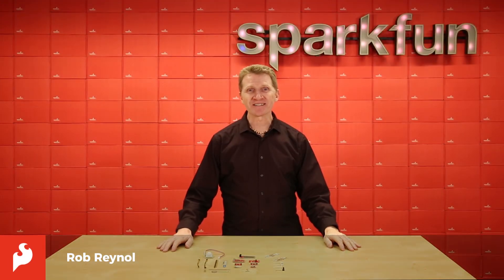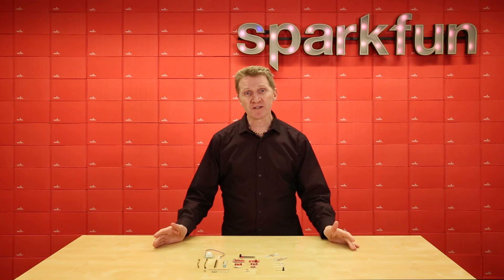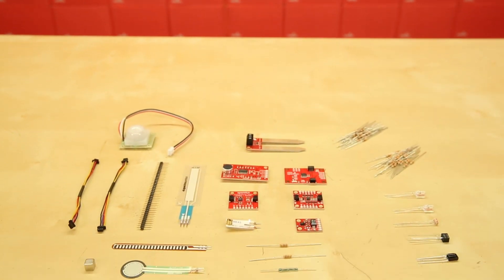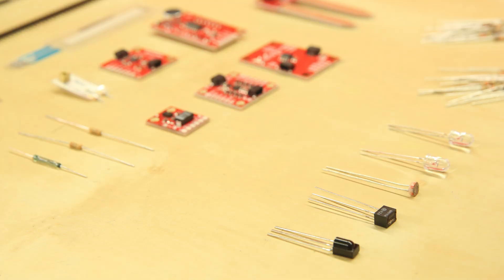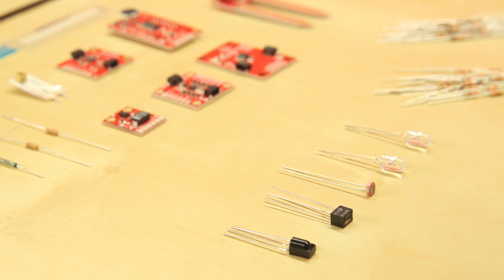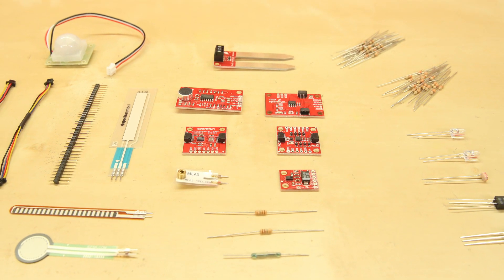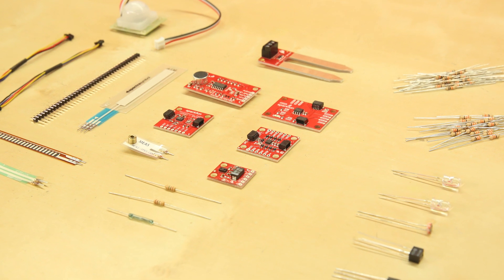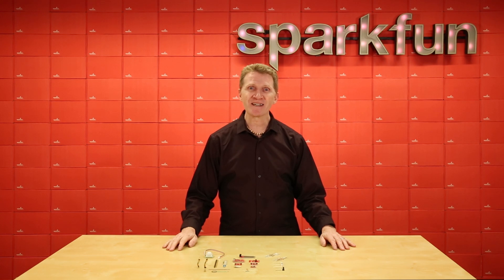Product Showcase: SparkFun Sensor Kit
Do you have a good understanding of various sensors or need a variety of them for a project? The SparkFun Sensor Kit includes a sensor for just about every job. With everything included in this kit, you'll be able to sense gesture, humidity, temperature, motion, touch, sound, altitude, acceleration and more! These are some of our favorite sensors from each category. But wait, there's more! The SparkFun Sensor Kit now includes several of our sensor boards that feature the Qwiic Connect System for rapid prototyping!